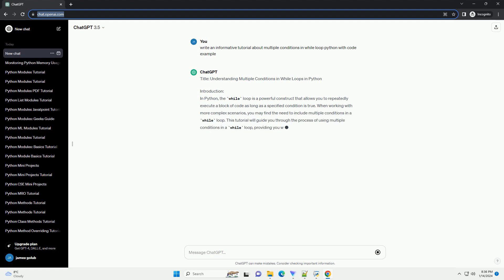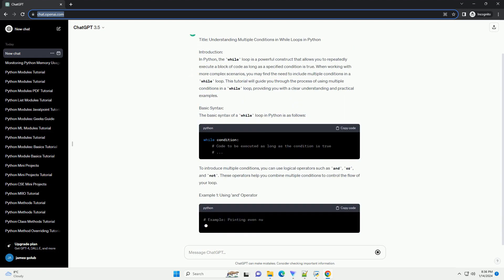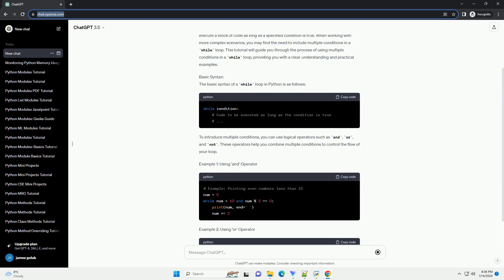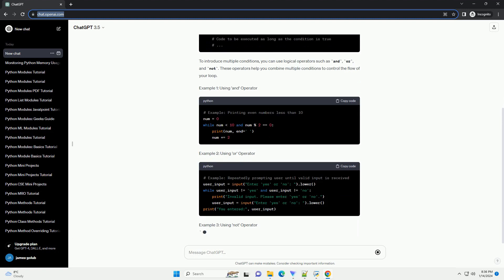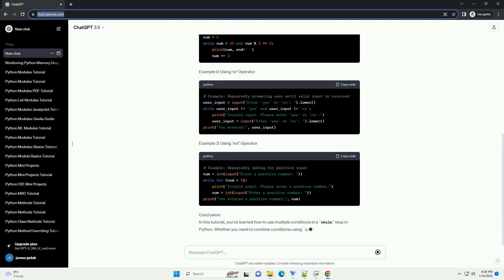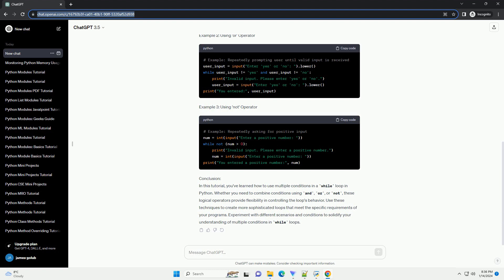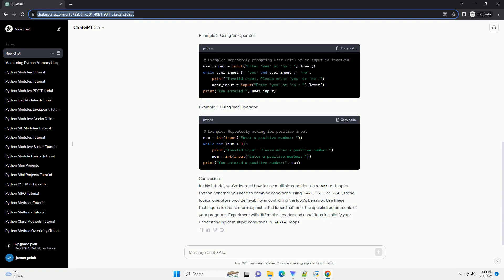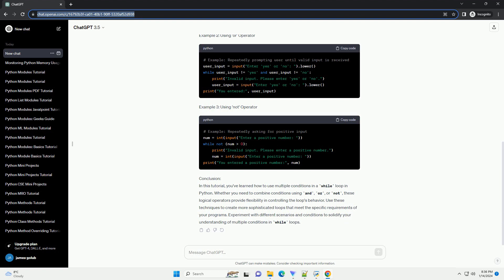multiple conditions in while loop python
title: understanding multiple conditions in while loops in python
introduction:
in python, the while loop is a powerful construct that allows you to repeatedly execute a block of code as long as a specified condition is true. when working with more complex scenarios, you may find the need to include multiple conditions in a while loop. this tutorial will guide you through the process of using multiple conditions in a while loop, providing you with a clear understanding and practical examples.
basic syntax:
the basic syntax of a while loop in python is as follows:
to introduce multiple conditions, you can use logical operators such as and, or, and not. these operators help you combine multiple conditions to control the flow of your loop.
example 1: using 'and' operator
example 2: using 'or' operator
example 3: using 'not' operator
conclusion:
in this tutorial, you've learned how to use multiple conditions in a while loop in python. whether you need to combine conditions using and, or, or not, these logical operators provide flexibility in controlling the loop's behavior. use these techniques to create more sophisticated loops that meet the specific requirements of your programs. experiment with different scenarios and conditions to solidify your understanding of multiple conditions in while loops.

Related videos on our channel:
python conditions or
where python multiple conditions
python conditions
dangerous python functions
python conditions and loops
python conditions list
check not condition in python
which python doesn't work
python loops